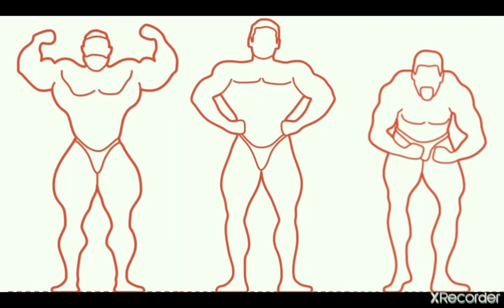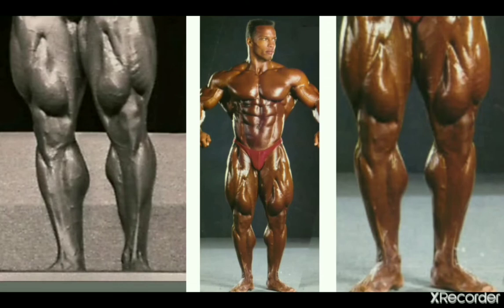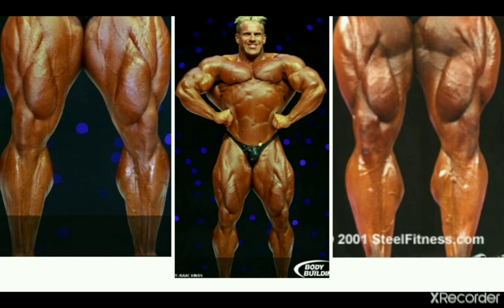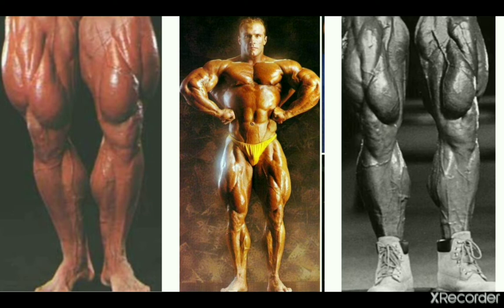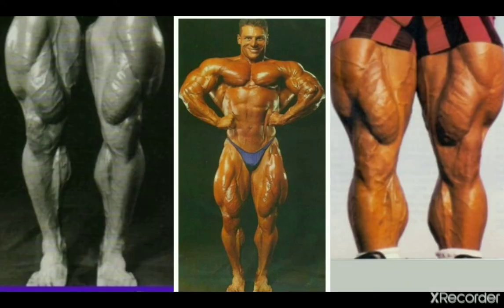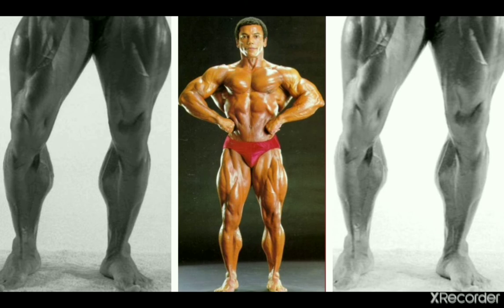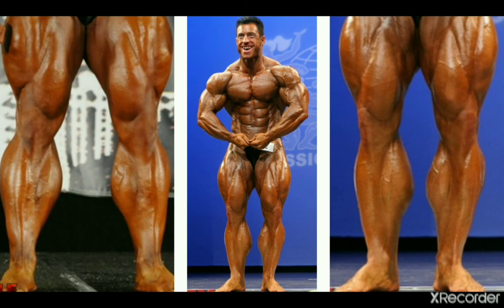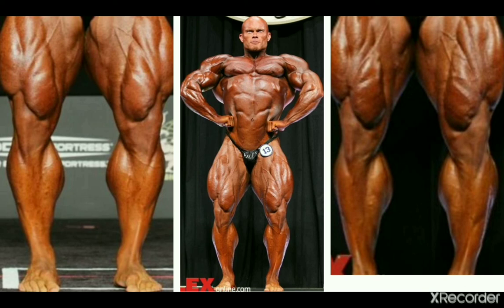Best CALVES in the Front poses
This video is gonna be on the best set of calves, seen from the front. I´m gonna show you picures of guys throughout bodybuilding history that (in my opinion) are in discusion when talking this topic and also explain why they deserve to make in on my list - what´s so special about their calves.

I hope you´ll like the video and find in somewhat useful.